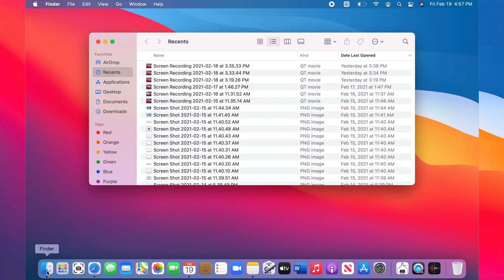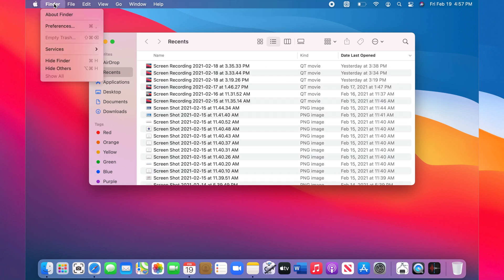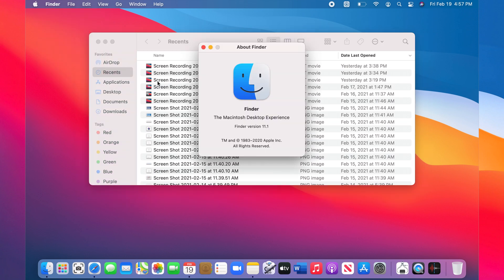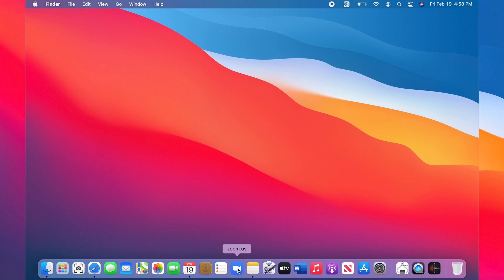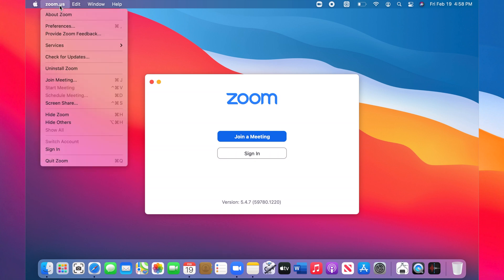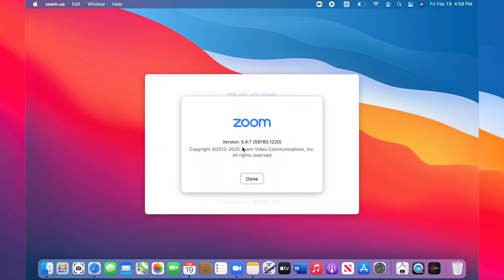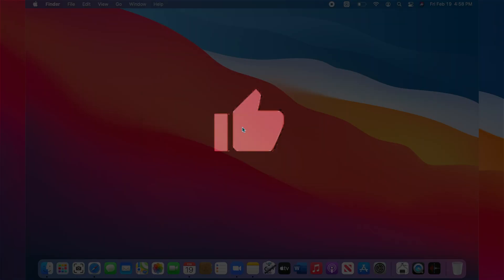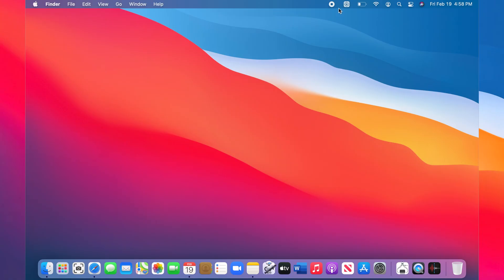How to Check Application Version on Mac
This tutorial shows how to check application version on mac.
0:05 - checking application version on mac

Related Subjects:
Application version number on Mac.
How to find application version on MacBook.
How to see application version in macOS.
mac app version
Finding application version on mac
Finding software version on mac

This tutorial is performed on Mac OS Big Sur.

Scope:
application version mac
app version number macbook
About menu on in mac os.

Applicable Apple devices:
MacBook
MacBook Air
MacBook Pro
iMac
Mac Pro
Mac mini
macintosh

Attention:
You use demonstrations presented in this channel at your own risk. Loss of data and damage may occur. I'm not responsible for any damage or loss resulted from using or following the demonstrations. Taking a backup is strongly recommended before doing any procedure.